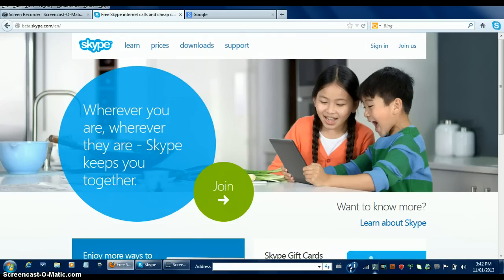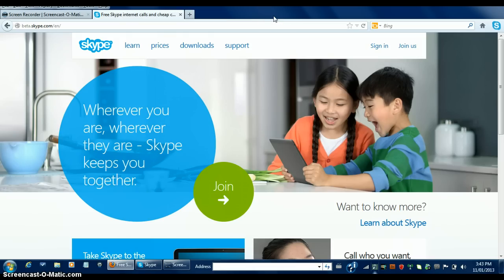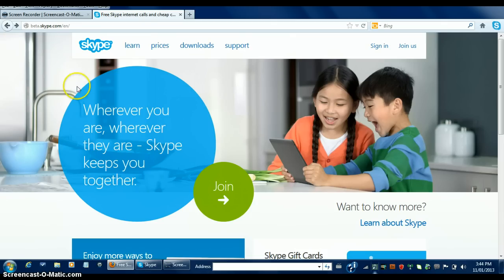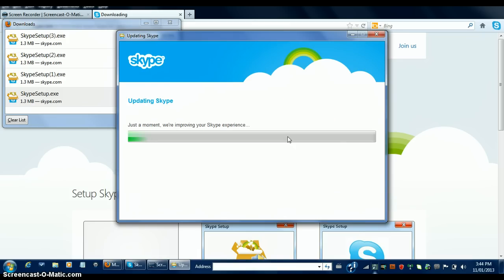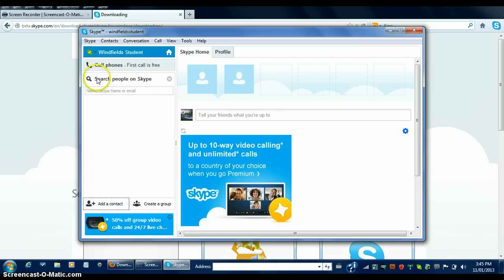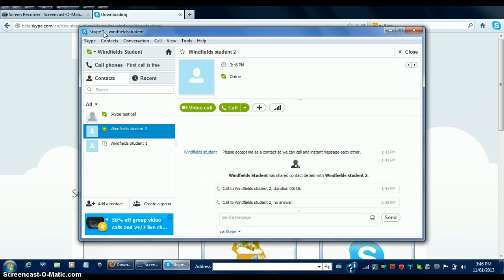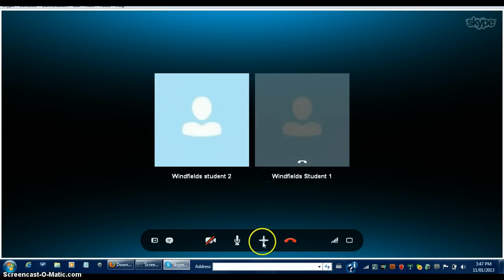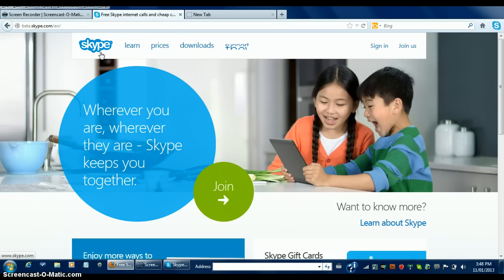How To Use: Skype